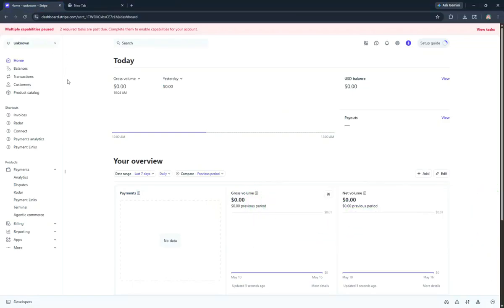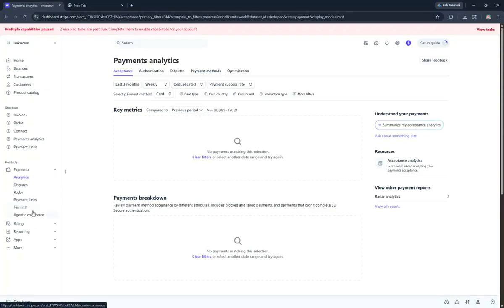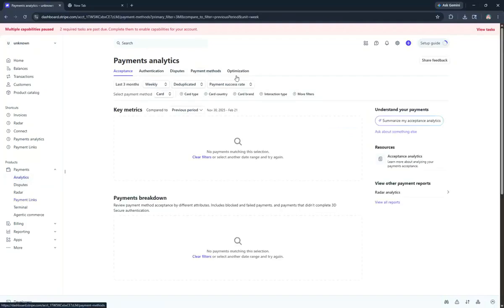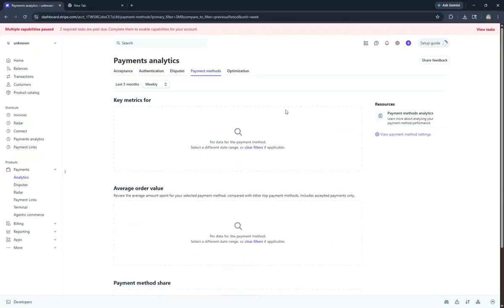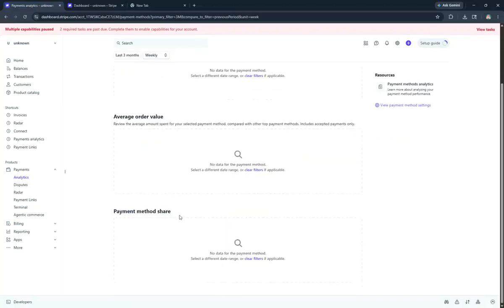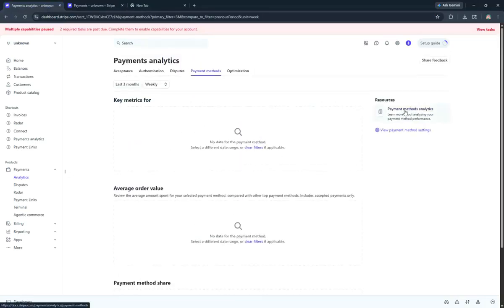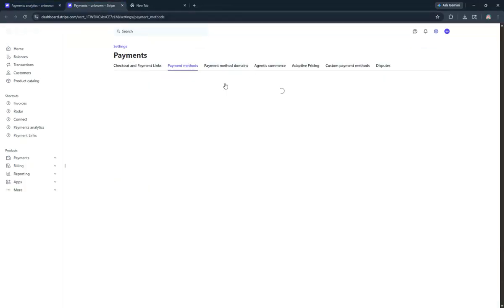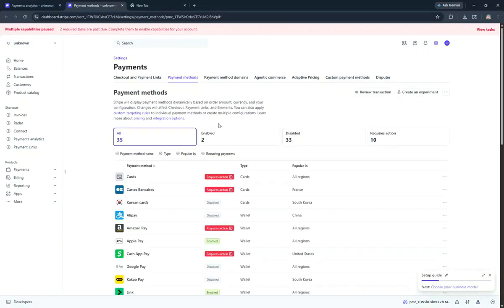How to Configure Stripe Payment Methods - Step by Step 2026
Learn how to configure Stripe payment methods.

This detailed tutorial will guide you through the process of setting up and managing various Stripe payment options for your online business. You'll learn how to integrate Stripe with your website, customize payment settings, and ensure a seamless checkout experience for your customers. By the end of this video, you'll have the knowledge to successfully configure Stripe payment methods and optimize your payment processing.